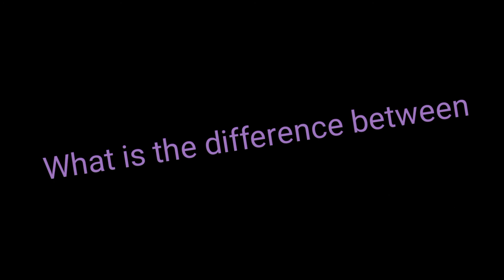What’s the difference between Mbps vs. MBps?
Hey guys in this video  we will Understand the difference between megabits per second and megabytes per second and how they affect file downloads and speeds.